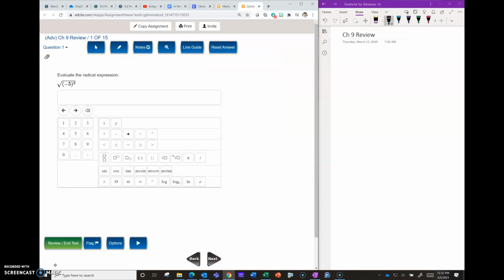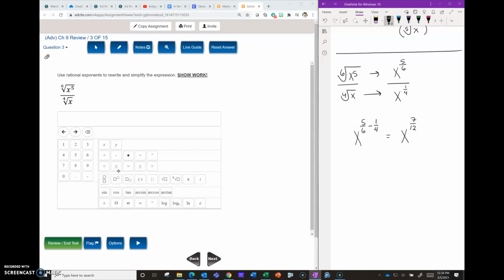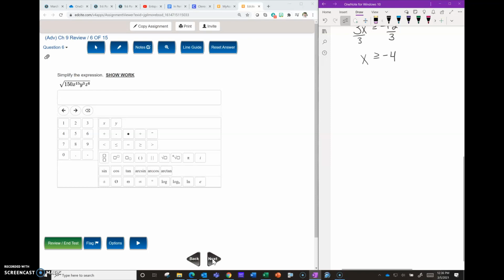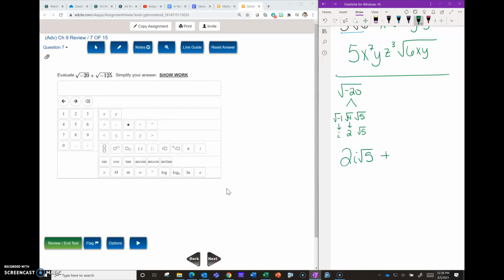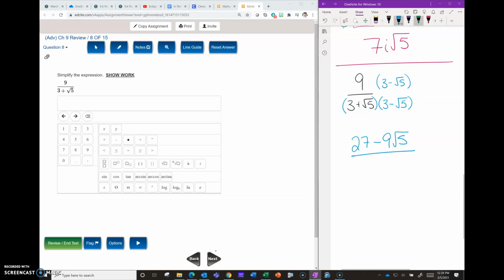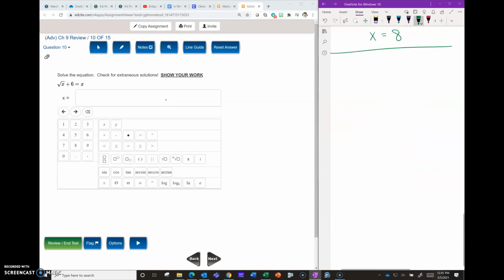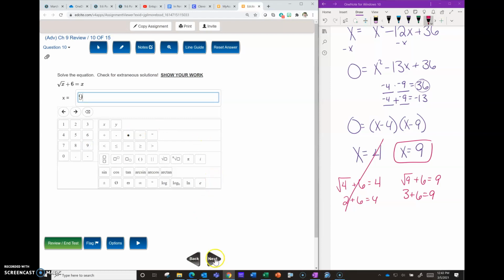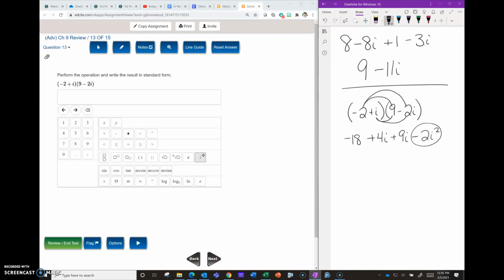Adv Chapter 9 Review PART ONE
Goes through the first 13 questions on the review.